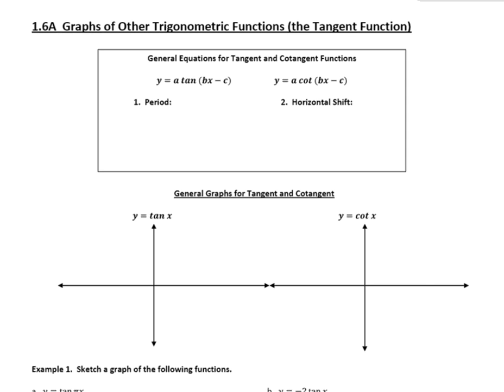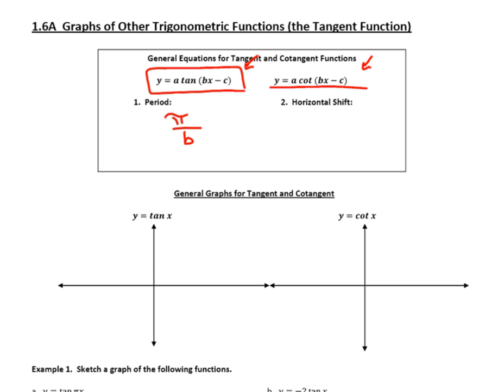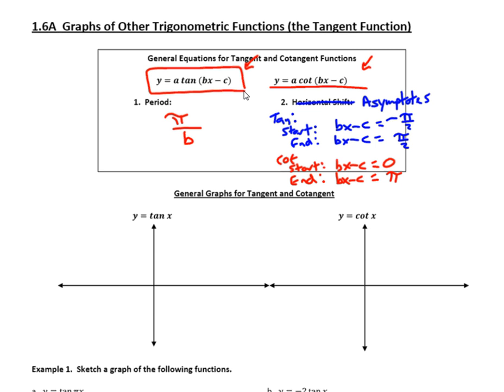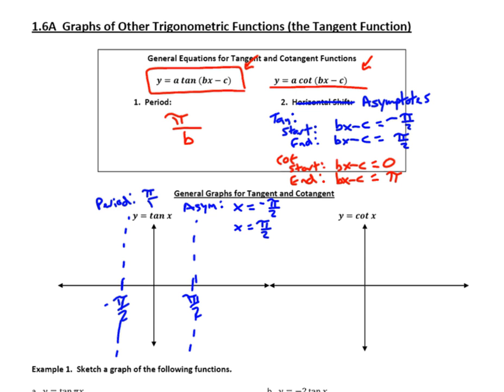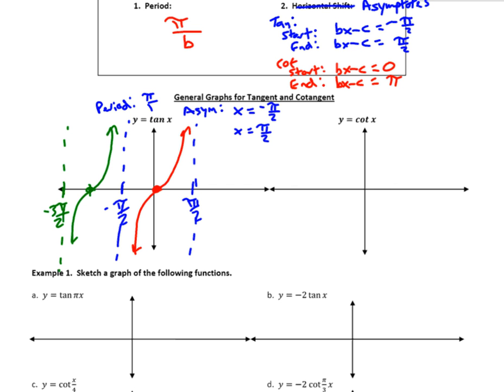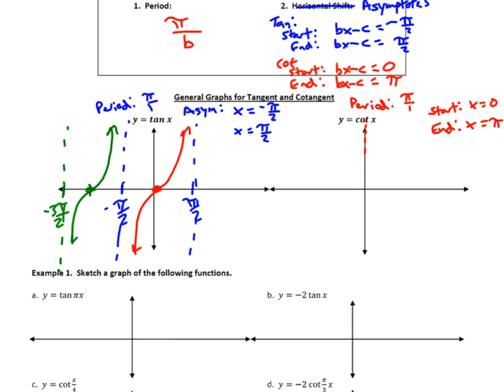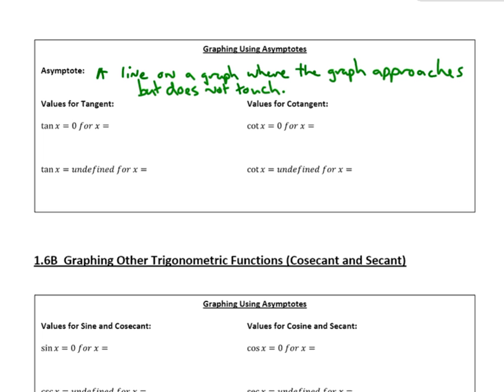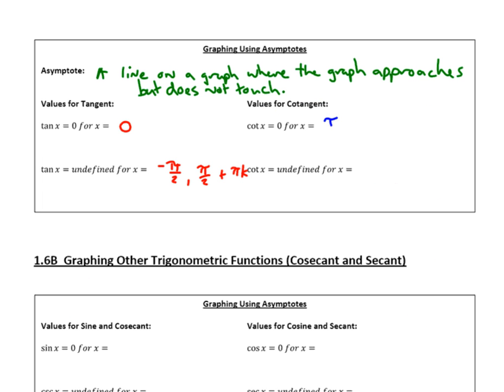1 6a Graphing Tangent and Cotangent Notes